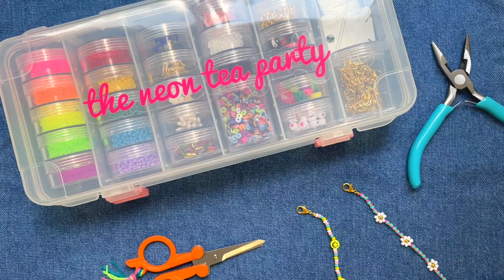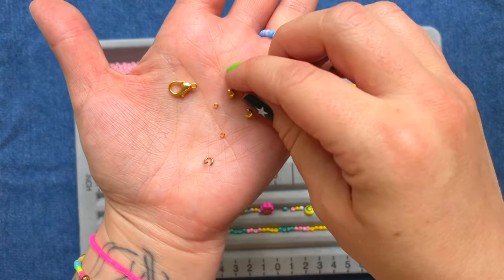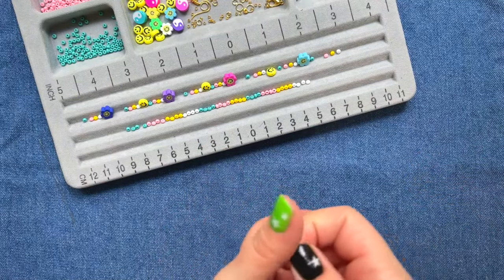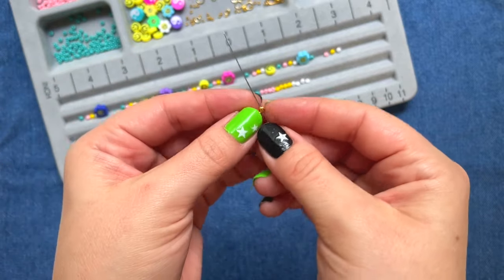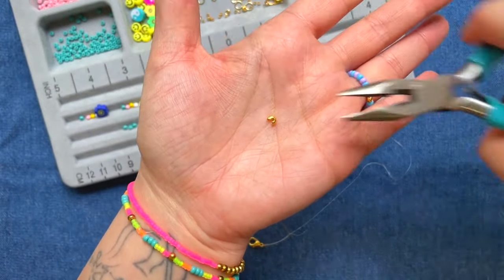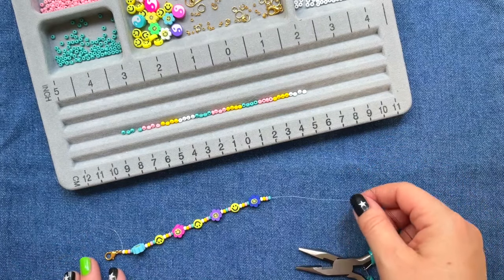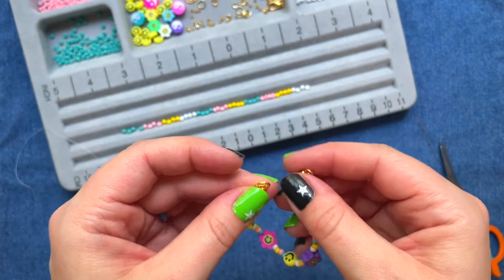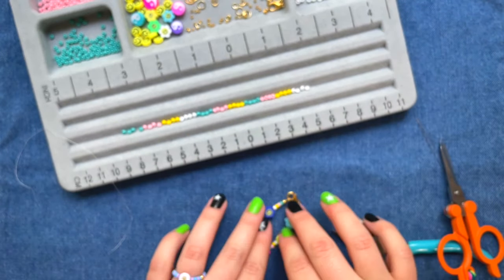How to Create Clasp Closure Jewelry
New to beaded jewelry or just looking to expand your jewelry making skillset? Say hello to clasp closure jewelry! In this video, we'll walk you through all of the supplies and steps you need to add lobster clasps to beaded jewelry.

TIMESTAMPS:
01:16 Clasp Closure Jewelry Supplies
02:10 Measuring Your String
02:55 Adding The Lobster Clasp
04:41 Add Your Beads
05:00 Adding The Jump Ring
07:40 Weave In The Tail